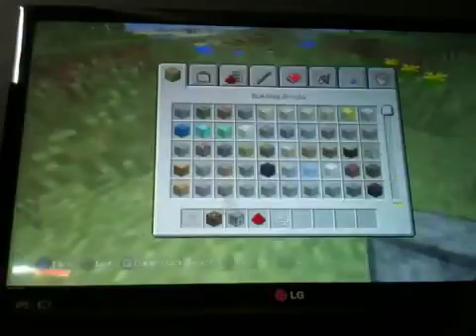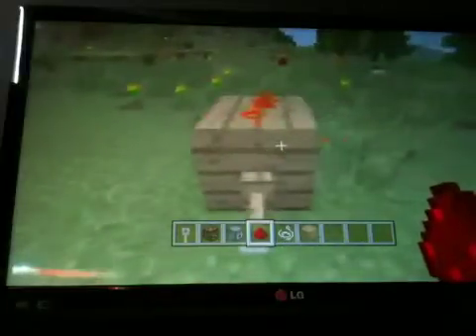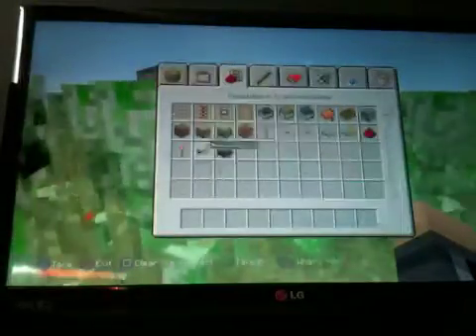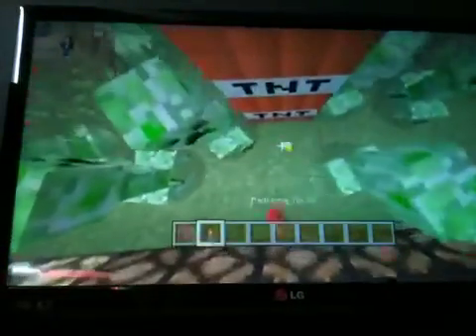How To Use Redstone - Reccomended